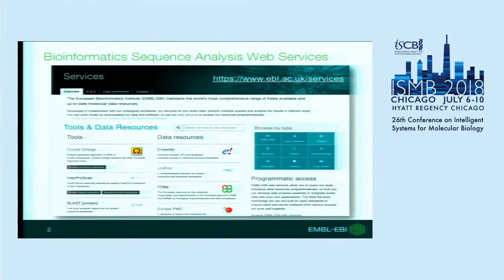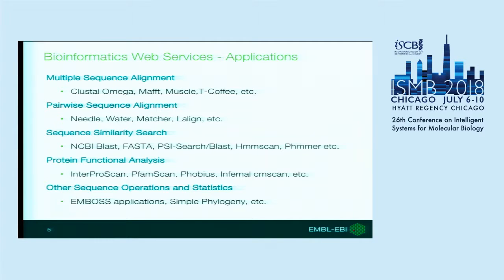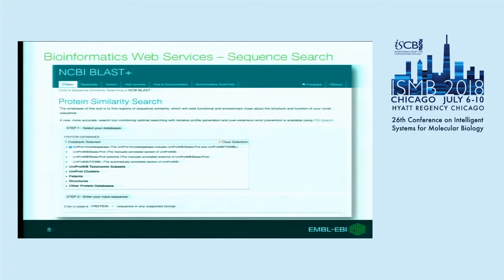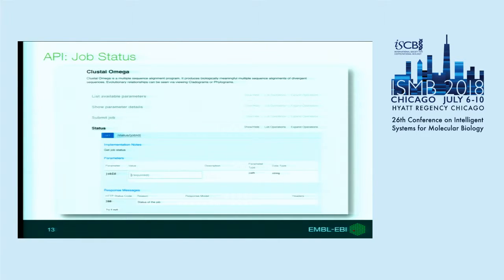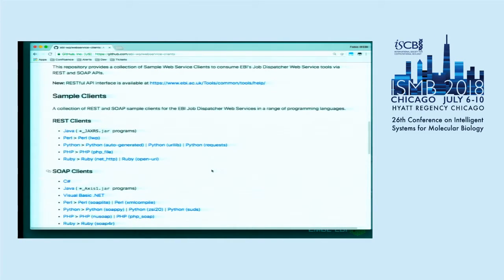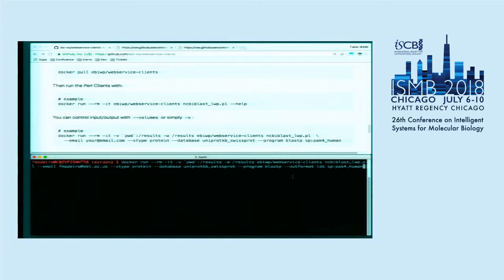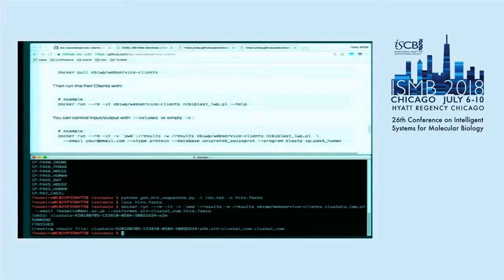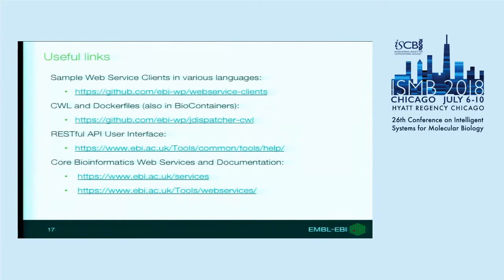Bioinformatics Web Services at the EMBL-EBI - Fábio Madeira - ISMB 2018 Technology Track